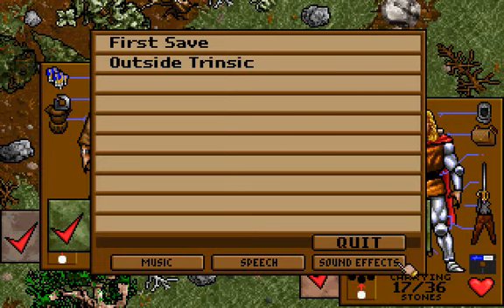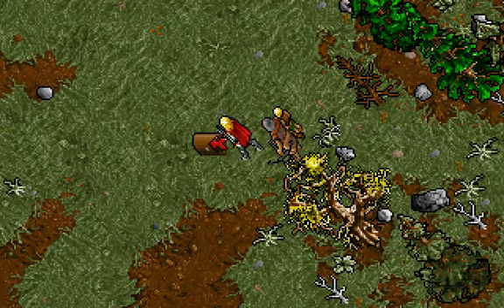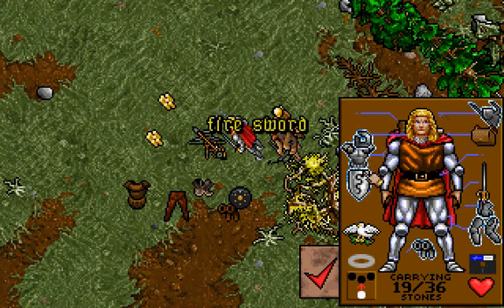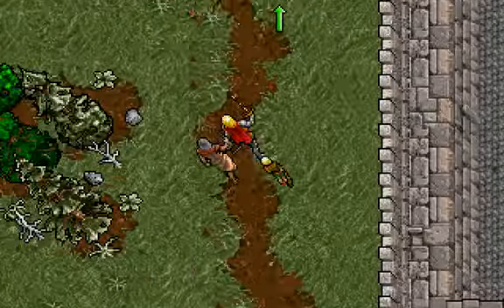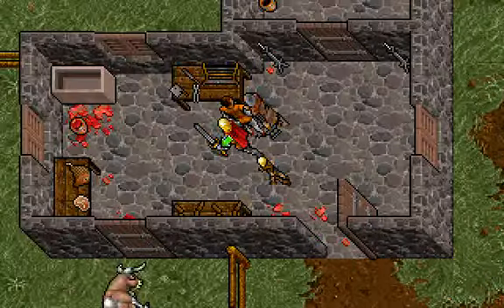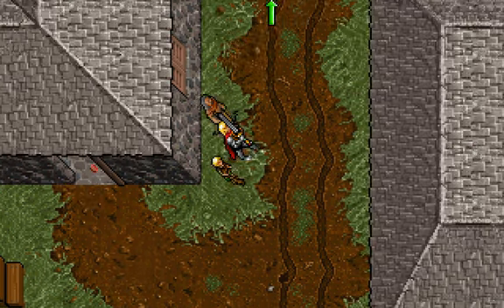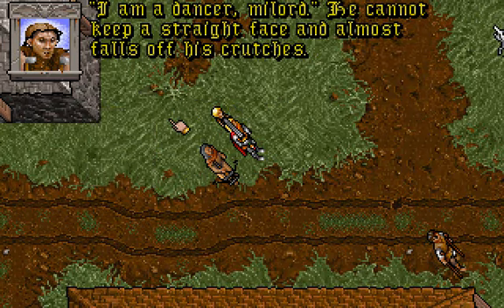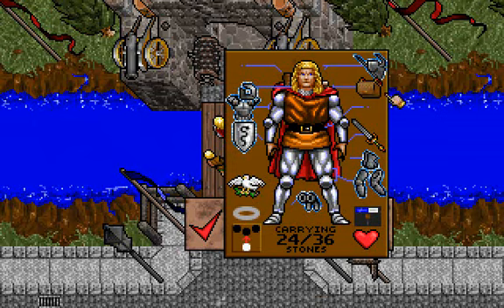Let's Play Ultima VII 05: Item Collecting and Patriotism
It always struck me as odd that all the other programmers thought Richard Garriot had a british accent, since he was always an american. Ah well.